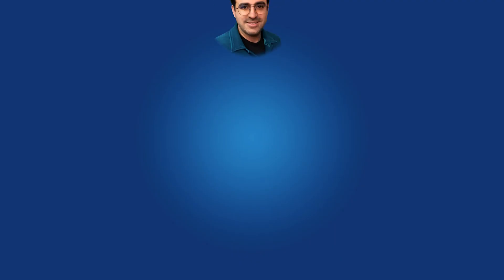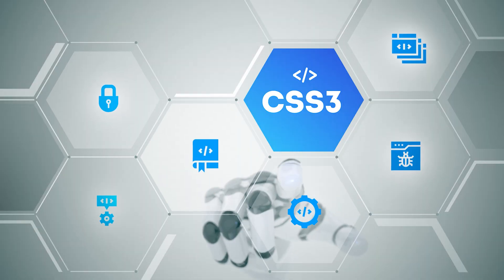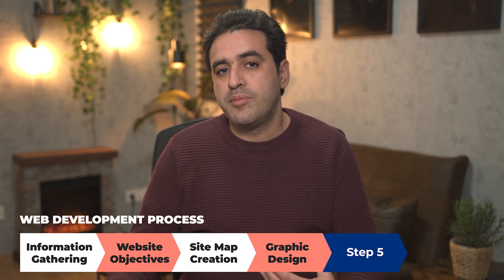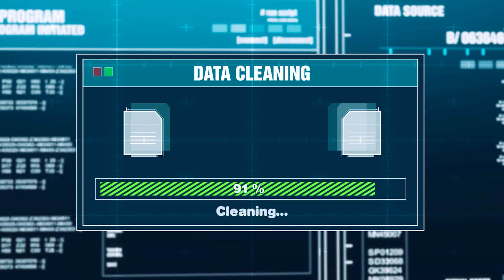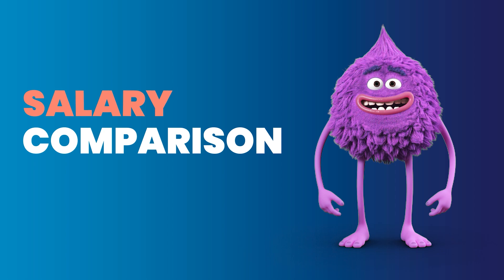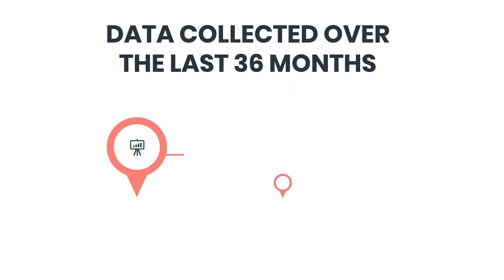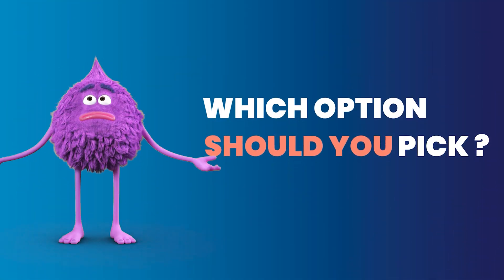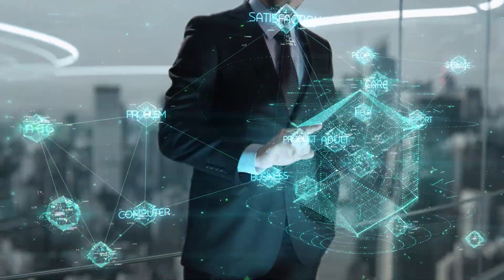Data Scientist vs Web Developer - Which one to Choose ?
In this video, we'll explore the differences between two popular tech roles - data scientist vs web developer - and help you determine which path might be a better fit for your skills and interests. We'll compare the responsibilities, required skills, and job market for each role, so you can make an informed decision about which career to pursue. Both data science and web development are in demand but varies in salaries, skills and learning curves.

00:00 Intro
00:45 Web Development
01:40 Data Analyst
02:05 Projects Comparison
04:54 Skill Required
05:54 Salaries Comparison
06:50 Which one to Choose ?